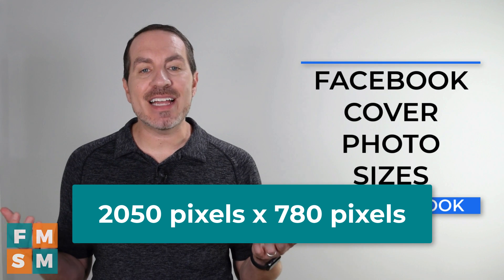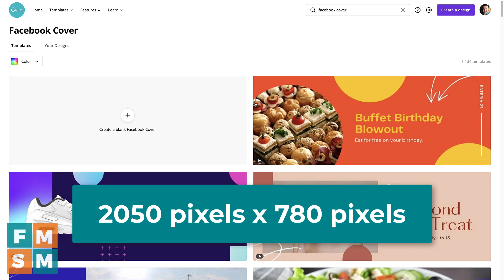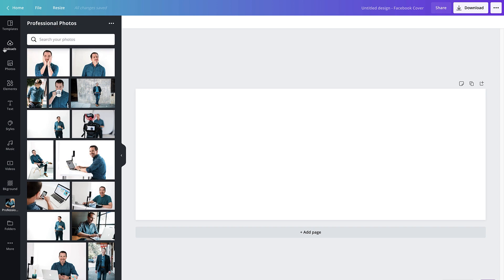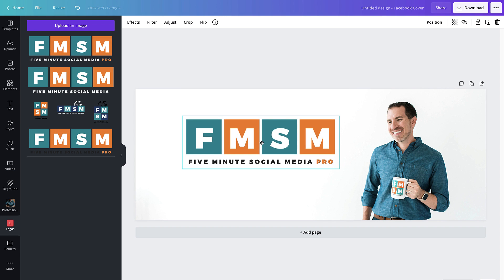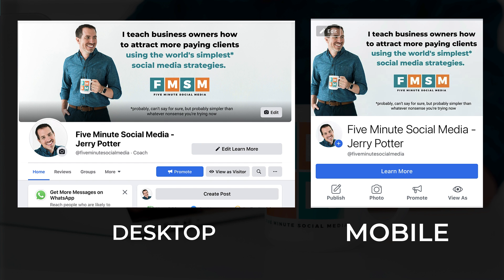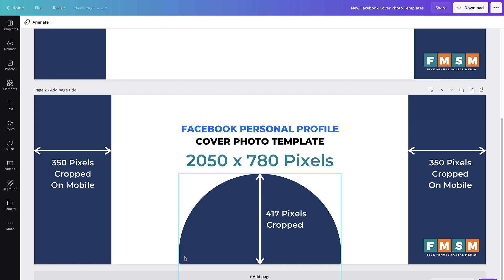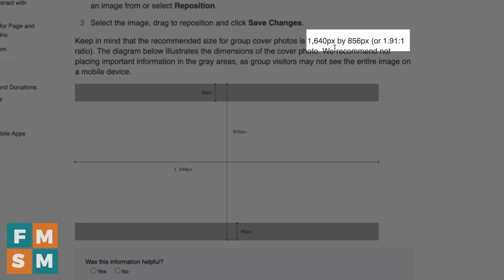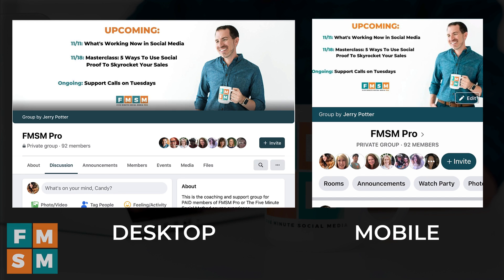Facebook Cover Photo Size (New Facebook)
Trying to figure out the Facebook Cover Photo Size for New Facebook? In this video I’ll share the dimensions for cover photos on Business Pages, Personal Profiles and Facebook Groups, as well as which areas will get blocked on certain devices. Scroll down for links to some templates.

MENTIONED IN THIS VIDEO:

Create your Facebook Cover Photo in Canva Pro! Get 45 days free with this link: